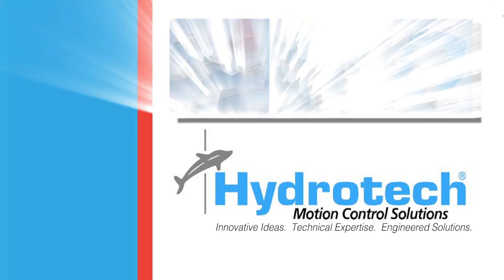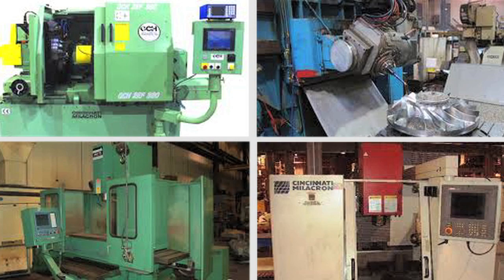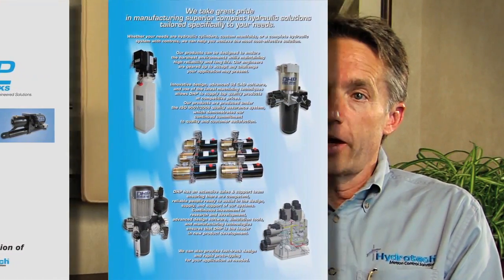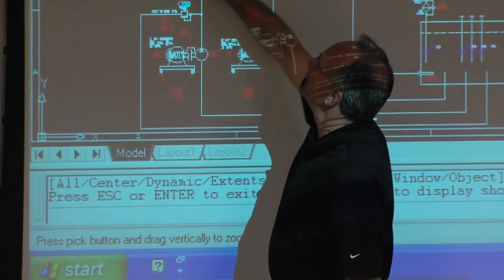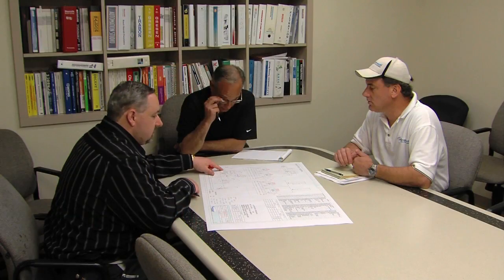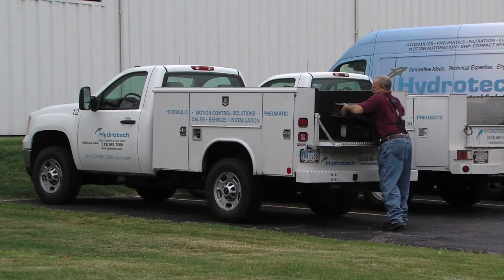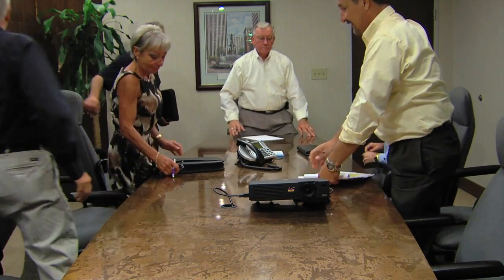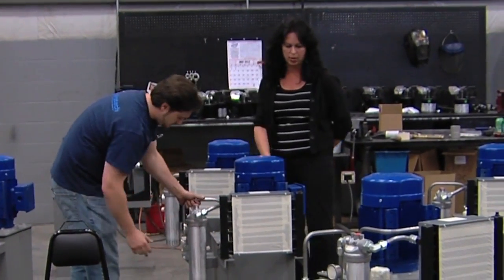Hydrotech Corporate Overview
Hydrotech Is More Than a Distributor, We Are a Manufacturing Solutions Provider that Offers...

-Hydraulic Components & Systems
-Automation Technologies, Drives & Controls
-Engineering Service & Assembly Start-Up
-Field Service & Complete Product Repair
-Automatic Lubrication Systems & Components
-Filters & Fluid Clarification Systems
-Advanced Machining Technologies

Established in 1967, Hydrotech, Inc. is the leading industrial technology provider in the -Midwest.  We specialize in providing innovative ideas, systems and turn-key solutions in the hydraulic, pneumatic, lubrication, machining, and automation industries.  When working with our collaborative team of highly knowledgeable and industry driven engineers, there is nothing that together we can't do.  If it moves we can help!

With over 100 employees in 3 locations, we are one of the largest fluid power, pneumatic, automation, lubrication and machining companies in the Nation.  We pride ourselves on taking our customers challenges and turning them into fully functional, efficient and productive solutions.  Not only do we bring our customers ideas to life, we also collaborate and spark new ideas with them.  That's what sets us apart from our competition and makes us a leading solutions provider for multiple industries.